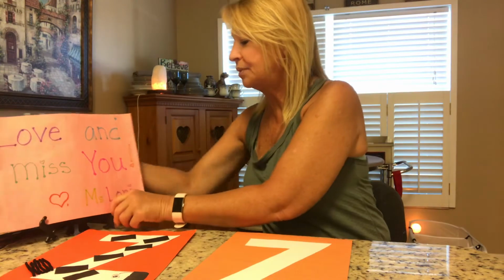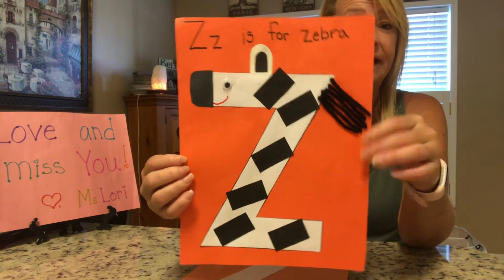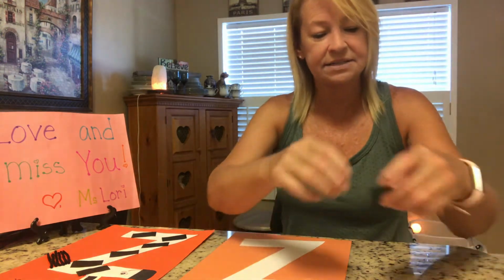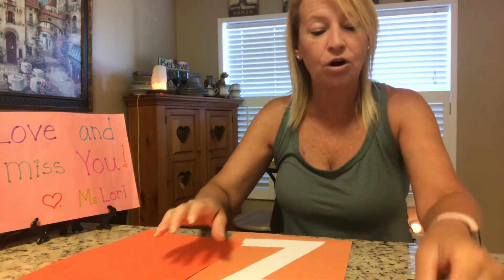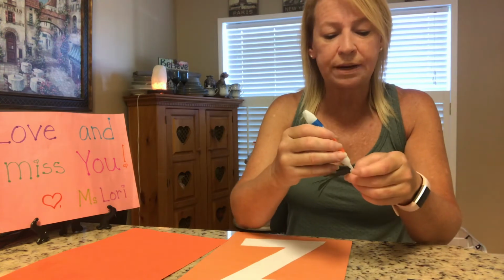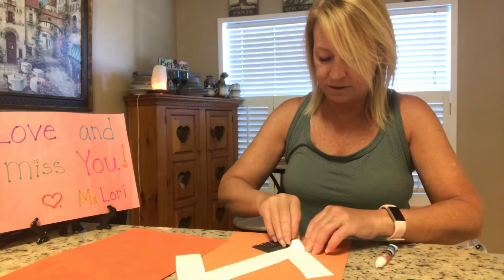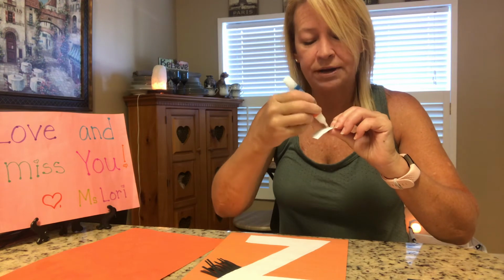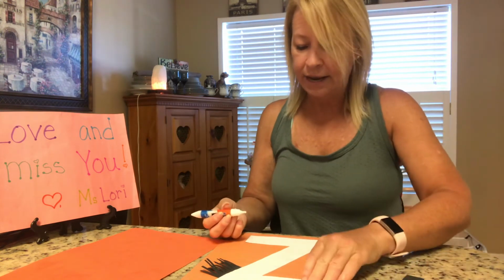Z is for zebra with Ms. Lori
For preschool and school age children